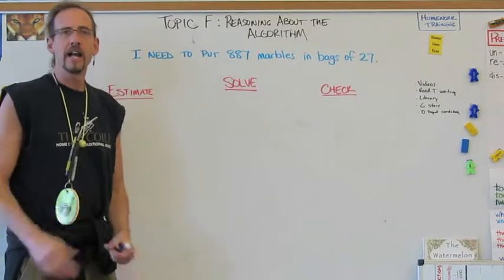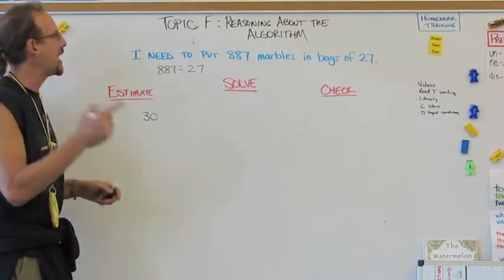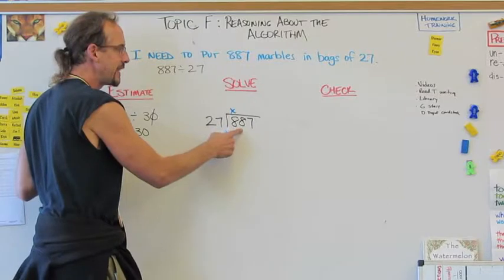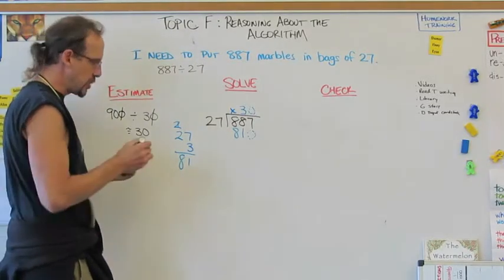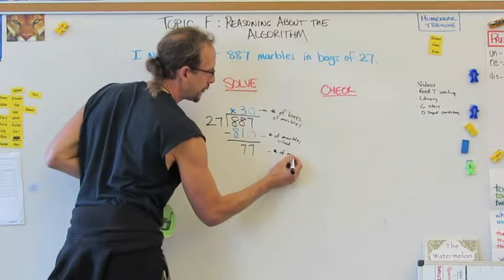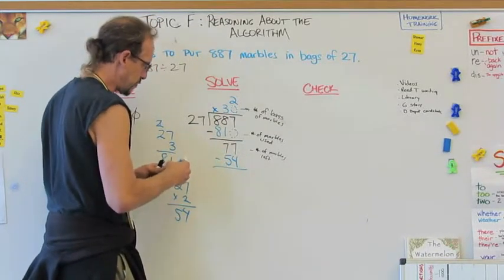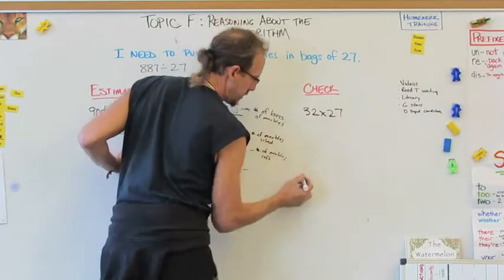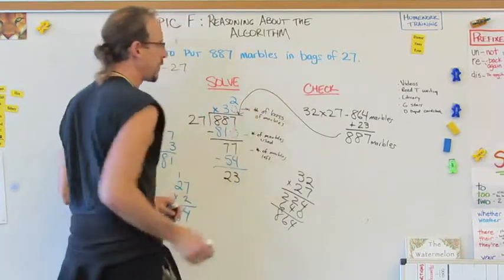Module 2 Reasoning About Division Topic F